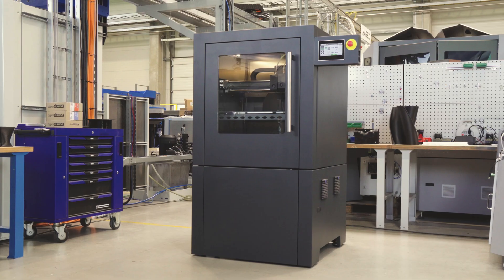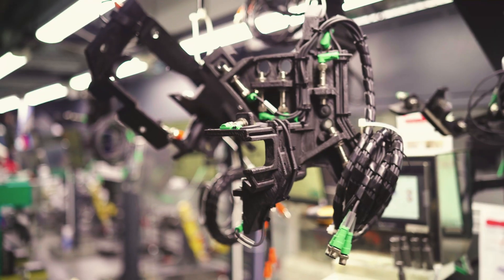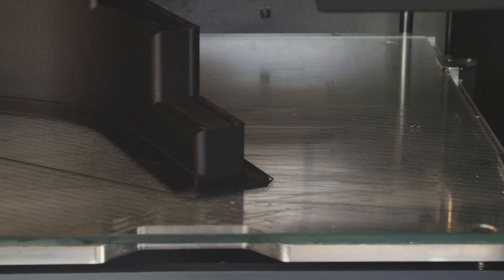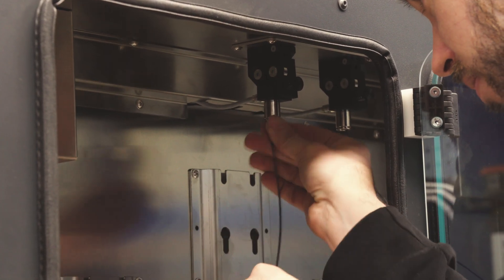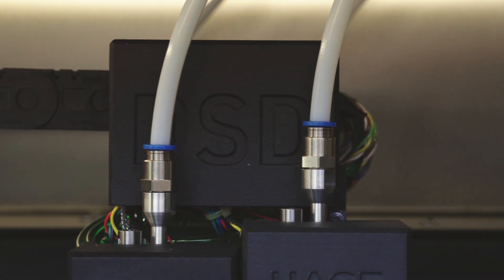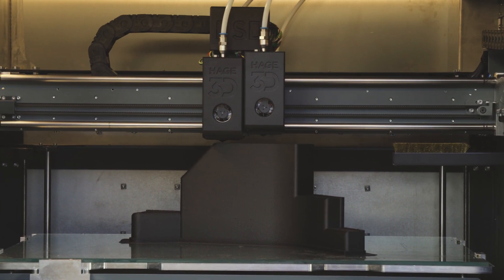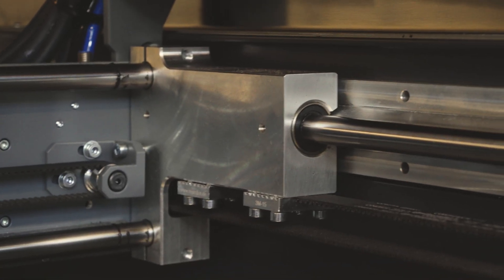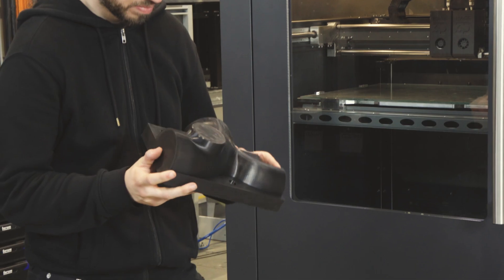BigRep IPSO 105: Industrial 3D Printer at a Competitive Price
The IPSO 105 delivers an unbeatable price-to-performance ratio, making it the ultimate all-rounder for high-temperature, high-performance 3D printing.

Key Features:
🔥 Enclosed 105-Liter Build Chamber (Heated up to 100 °C):
A fully enclosed chamber with uniform heat distribution ensures large, accurate prints every time.

🛠️ Dual Extrusion (Up to 450 °C, 150 g/h):
Multi-material printing at high temperatures with a print rate of up to 150 grams per hour for maximum productivity.

🧾Multi-Surface Print Bed (Heated up to 180 °C):
Choose between a tempered glass surface or a flexible steel plate with magnetic foil and PEI coating for hassle-free print removal.

⚙️ Automated Features for Efficiency:
Auto Calibration for the print bed and extruders ensures perfect setup and print quality.
Relay Mode enables continuous printing across 2 extruders for uninterrupted workflows.

The IPSO 105 is built to reliably deliver high-performance parts with the precision and efficiency your projects demand.